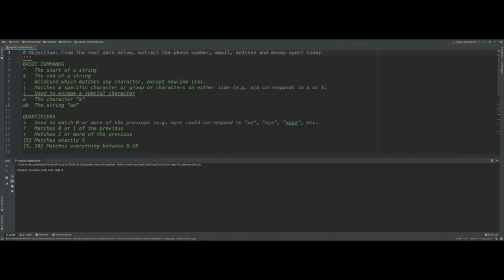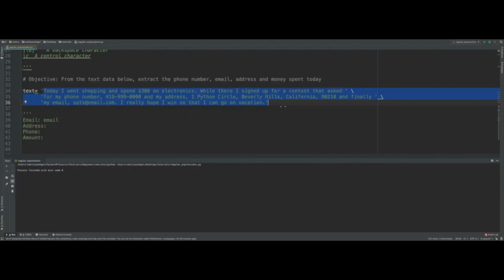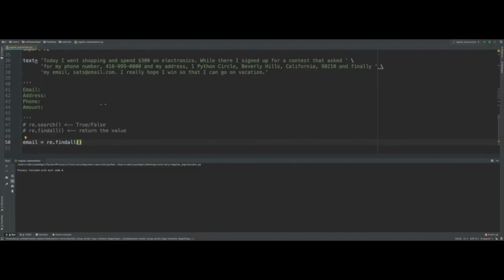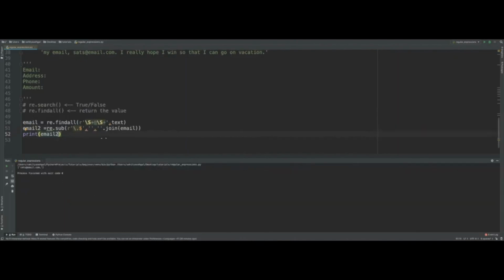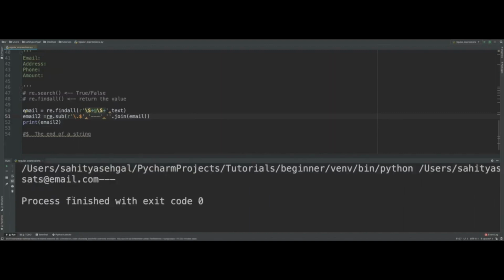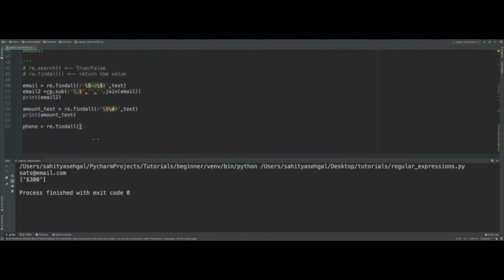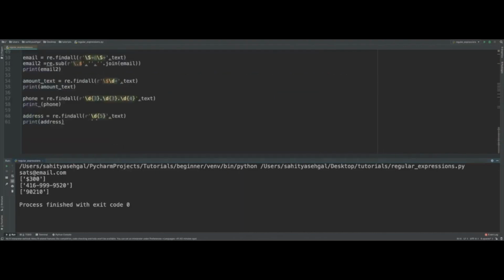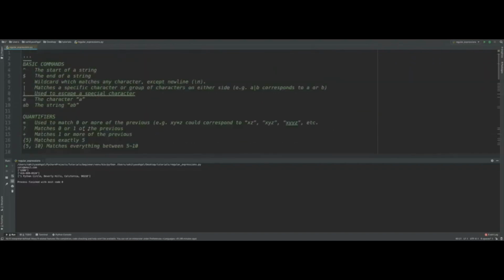[2019] How to Code with Python For Beginners: Lesson 16 - Regular Expressions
This video is about how to code with python and use regular expressions